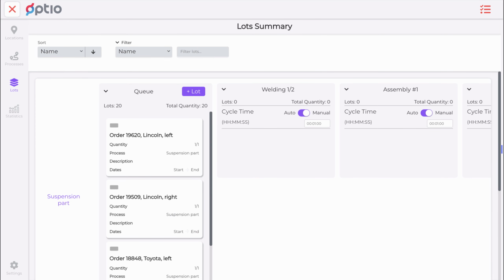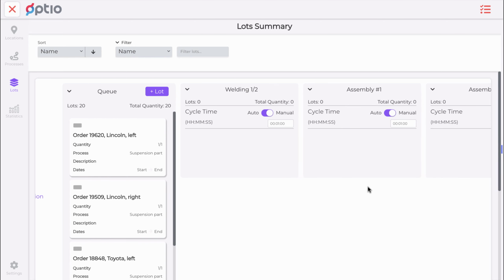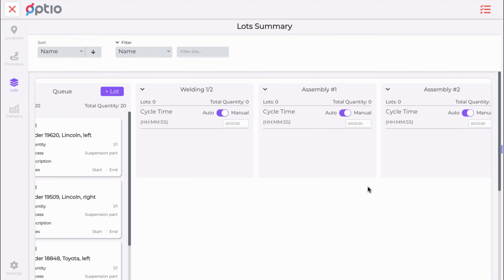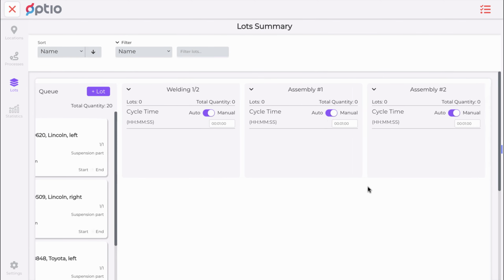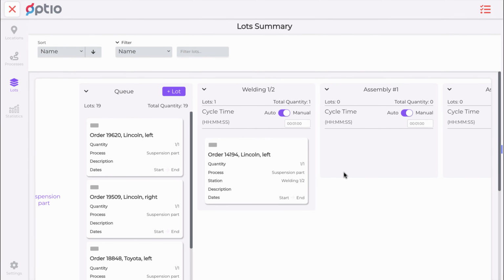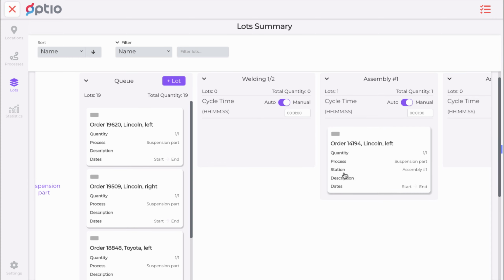4.3 Optimize your process - reduce process variation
Reducing variability in your operations is an important first step toward improving your product's quality and reducing costs. Variations in cycle time affect your lead time, throughput and work-in-process, and lean continuous improvement and automation can help reduce process variation. See how Optio can help you minimize variability in your process and deliver high-quality products to your customers.

About Optio
Optio is an easy-to-use MES solution that enables you to manage your factory floor using data-driven lean manufacturing principles. Make use of dashboards that feature efficient production scheduling and workforce management. It also provides tools that allow you to measure and report defects, monitor cycle and lead times, and track your inventory in real-time. Optio is the right solution for you if you are looking to digitize your shop floor and make your business Industry 4.0 ready.